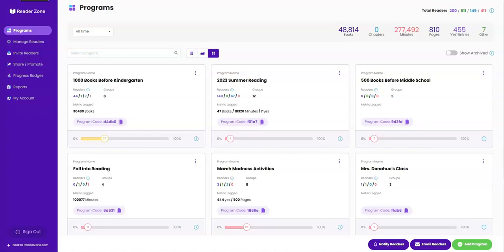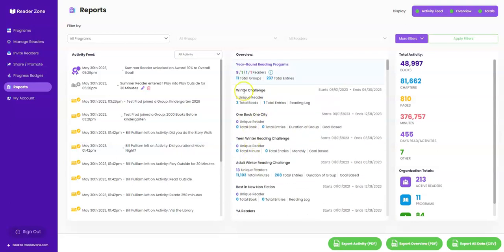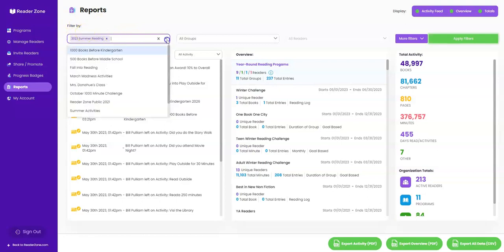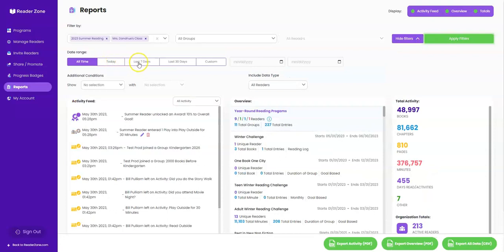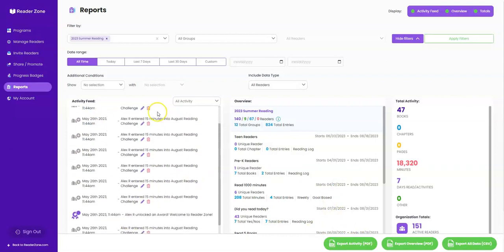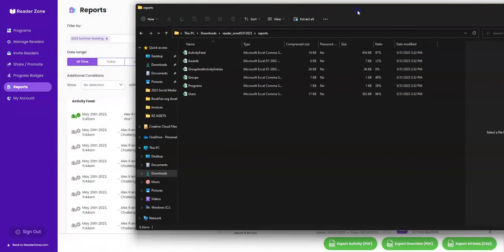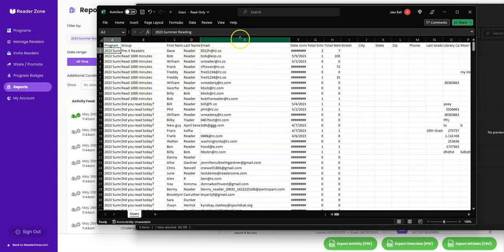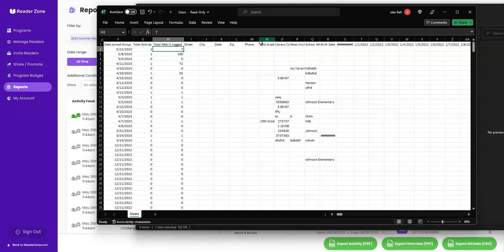3 Minute Tutorial: Reports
Learn how to view and download data from your Reports page.